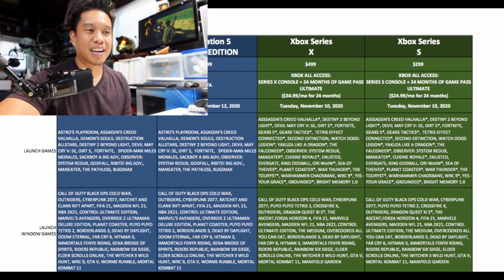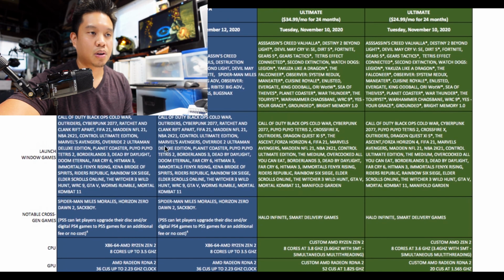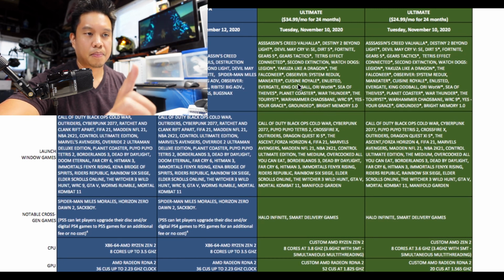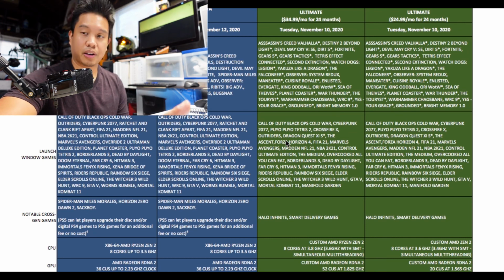PS5 UI Reveal & New Xbox Launch Titles ULTIMATE PLAYSTATION 5 VS. XBOX SERIES X|S SPEC SHEET (Pt.3)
Part 3 of The ultimate next-gen comparison spreadsheet updated as far as 10/21/2020. Get all your info here about the upcoming systems - their Pricing, Release Dates, GAMES, RAW specs, Services and more details that each Xbox and Playstation pages don't post. I will keep updating this sheet when new info is released.